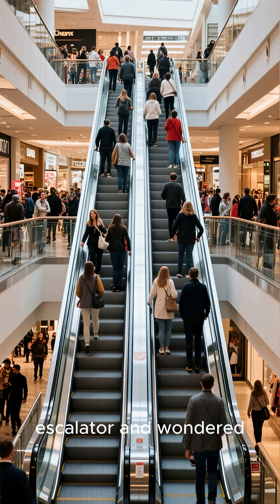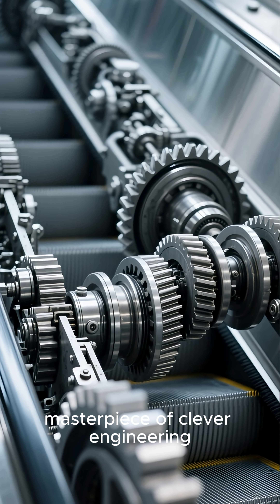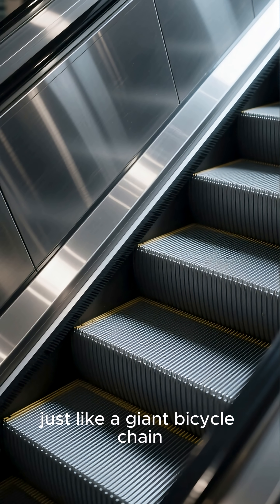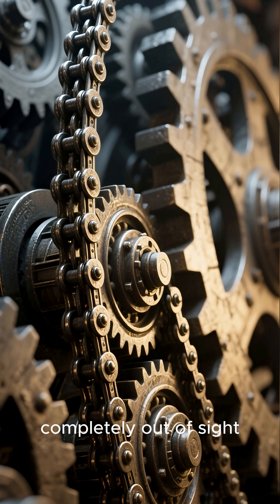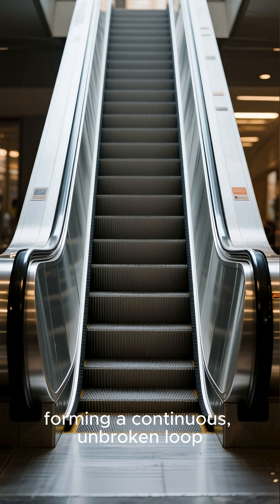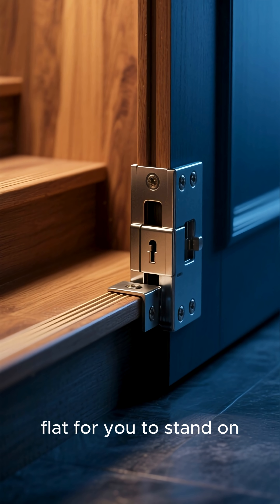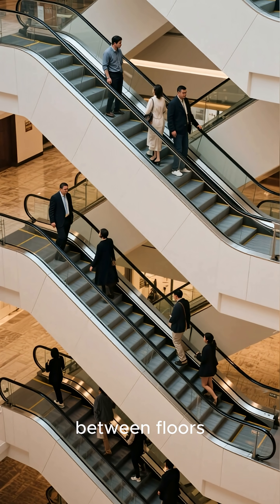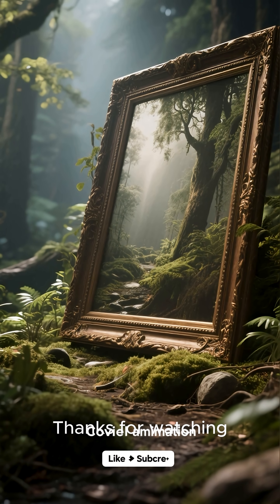How Escalators Work Without Ever Stopping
Description: Discover the hidden mechanism that keeps escalators moving 24/7 — a genius piece of engineering in motion!